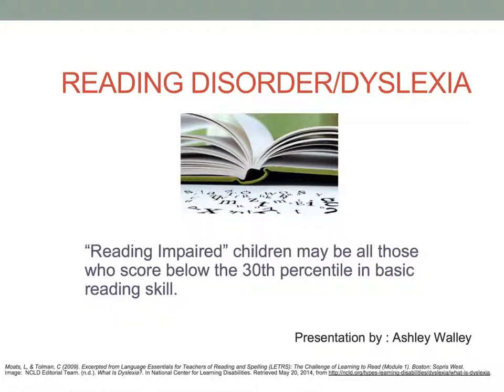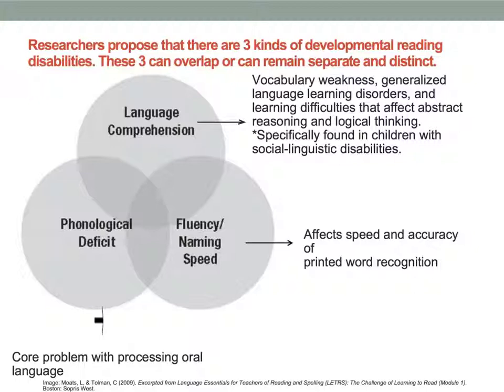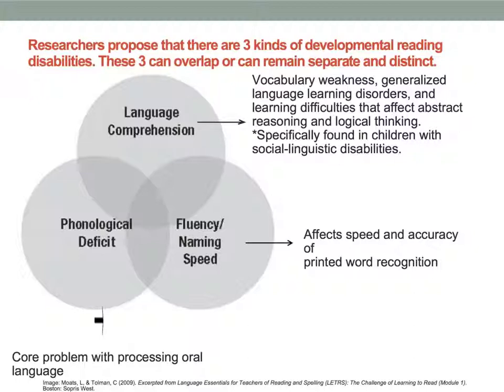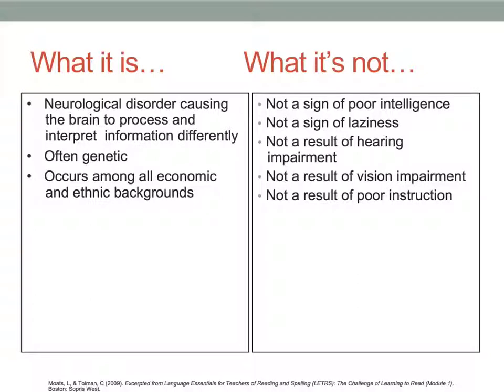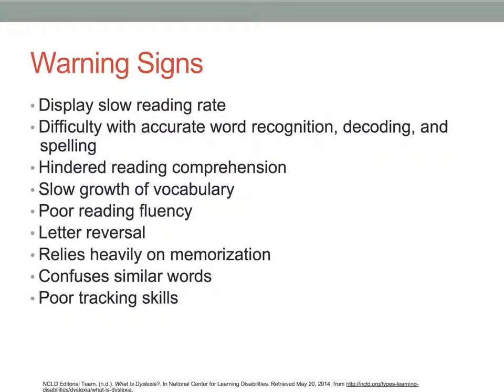Made with Explain Everything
reading Disabilities Presentation